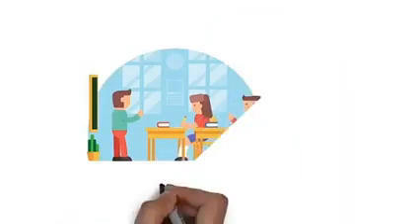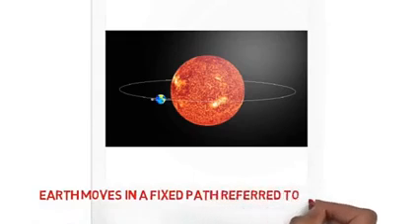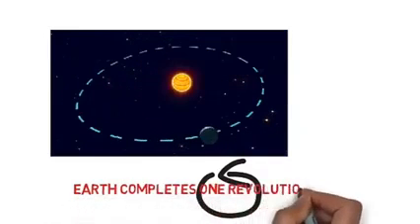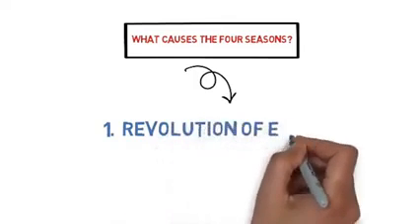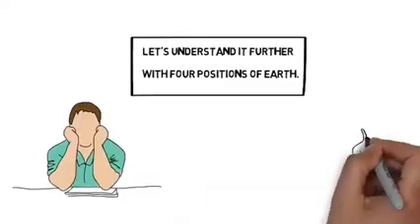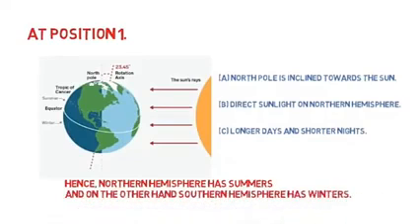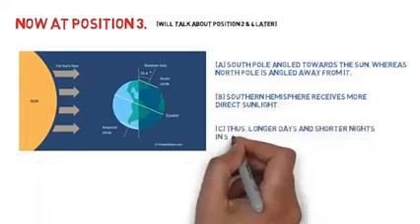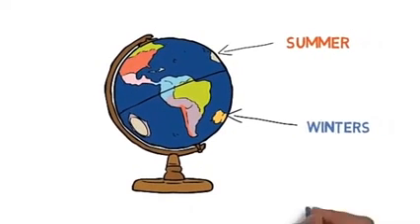Class V Revolution of Earth